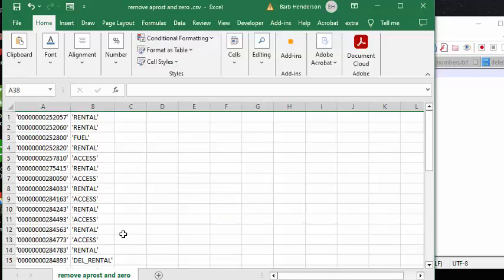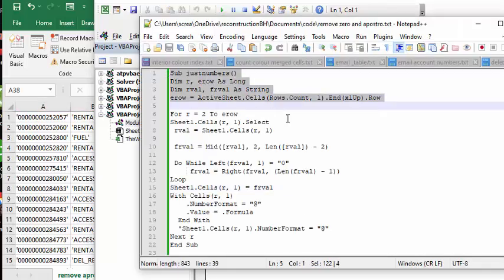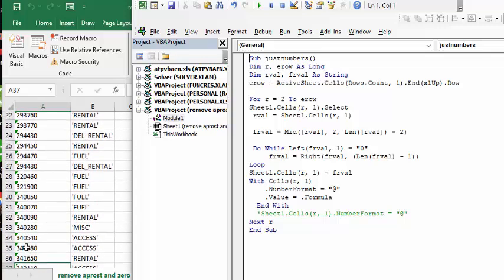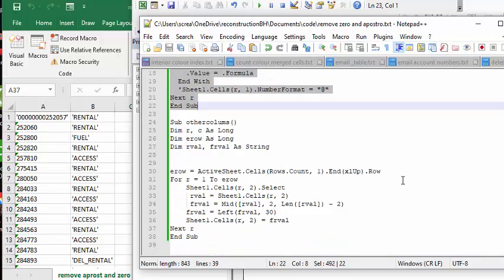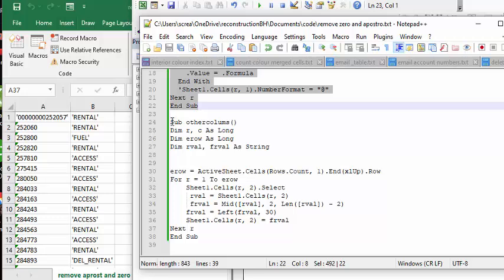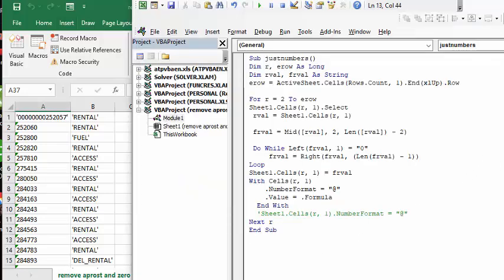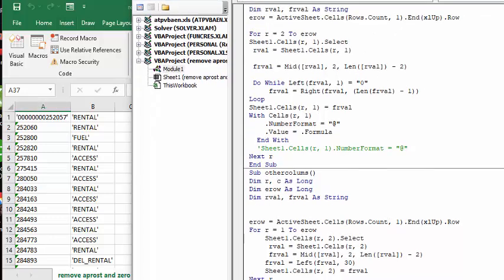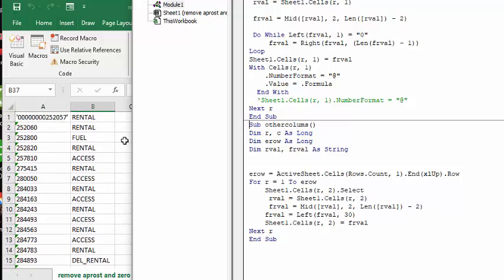Removing leading zeros and apostrophes from downloads to Excel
Removing leading zeros and apostrophes  from downloads to Excel.  Data cleansing. Free templates and templates  with code are available for purchase for $50 USD

Sub justnumbers()
Dim r, erow As Long
Dim rval, frval As String
erow = ActiveSheet.Cells(Rows.Count, 1).End(xlUp).Row

For r = 2 To erow
Sheet1.Cells(r, 1).Select
 rval = Sheet1.Cells(r, 1)

 frval = Mid([rval], 2, Len([rval]) - 2)

 Do While Left(frval, 1) = "0"
     frval = Right(frval, (Len(frval) - 1))
Loop
Sheet1.Cells(r, 1) = frval
With Cells(r, 1)
    .NumberFormat = "@"
    .Value = .Formula
  End With
  'Sheet1.Cells(r, 1).NumberFormat = "@"
Next r
End Sub

erow = ActiveSheet.Cells(Rows.Count, 1).End(xlUp).Row
For r = 1 To erow
    Sheet1.Cells(r, 2).Select
     rval = Sheet1.Cells(r, 2)
    frval = Left(frval, 30)
    Sheet1.Cells(r, 2) = frval
Next r
End Sub